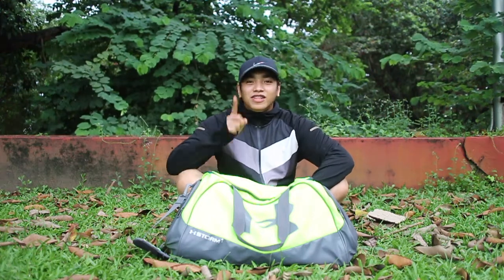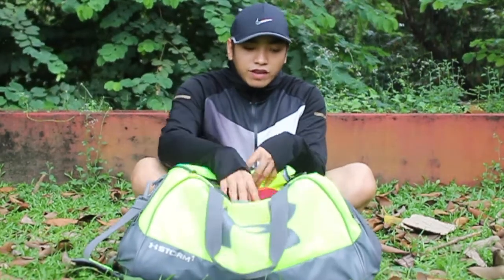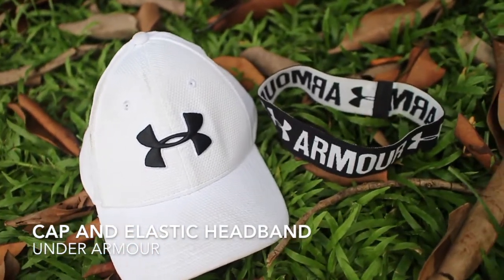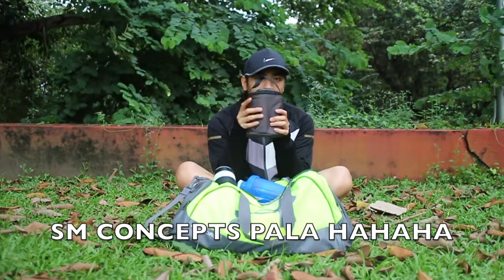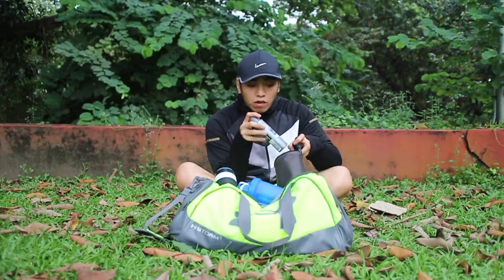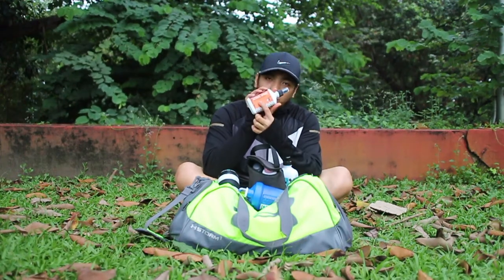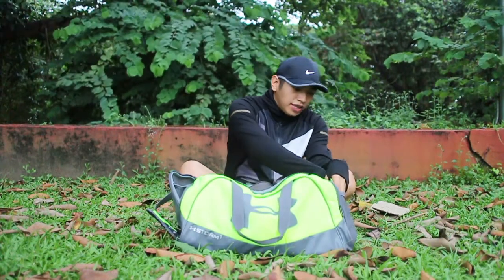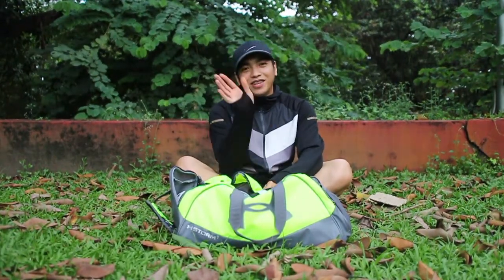WHAT'S IN MY GYM BAG?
I love watching videos like this so I decided to make one. If you're a gym rat like me, here are some of them items that you should store in your gym bag.